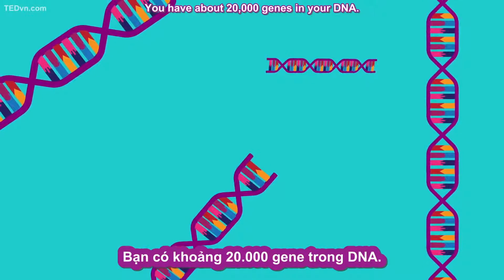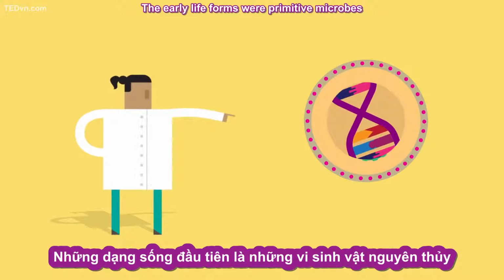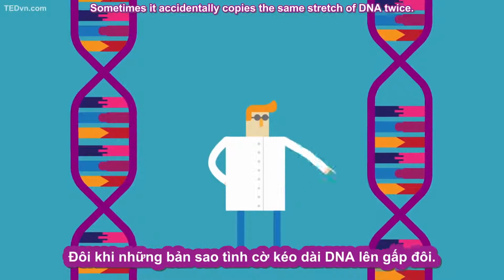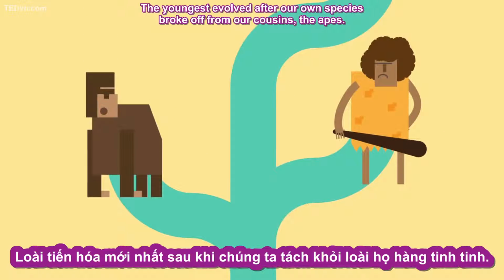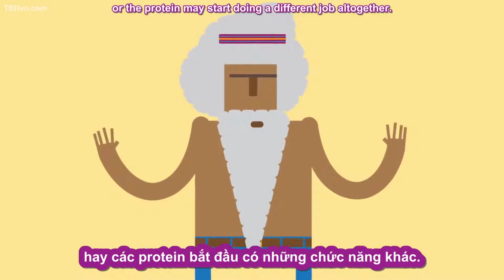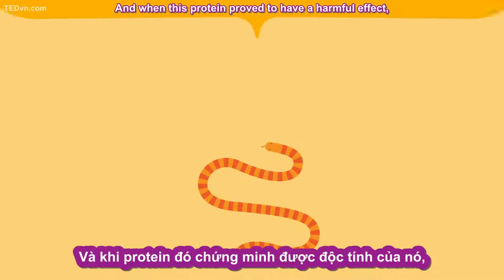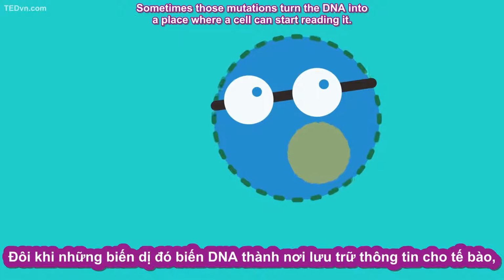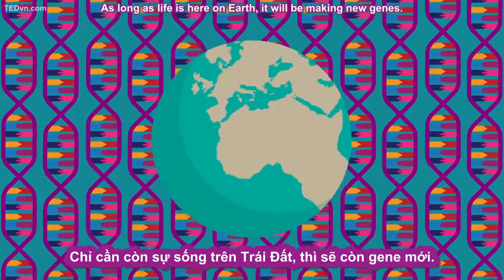TED Ed Vietsub Gene bắt nguồn từ đâu Carl Zimmer